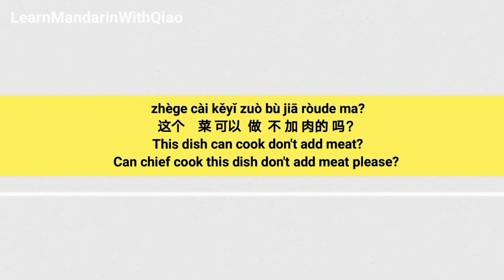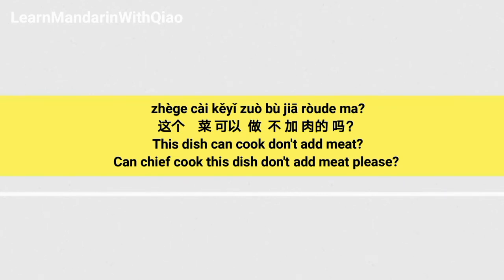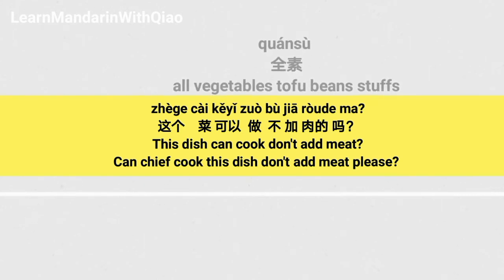Learn Mandarin for beginners how to say I am a vegetarian in Chinese & Chinese style vegetarian food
Do you know how to order vegetarian food in Chinese restaurants?  Have a glimpse of chinese word building, grammar, chinese proverb and fascinating chinese characters
❤Hi, I am Qiao a qualified Mandarin teacher from Shanghai with 8 years exprience's Mandarin teaching. My passion are to make Mandarin learning fun easy effective to help students achieve language aim and know more about Mandarin, Chinese culture, China, chinese, adapt to China's life more quickly and exploring ancient human wise & thinking patterns, cultures, human nature through languages ❤
🌟Online New small group Mandarin classes
🌟Online new semi-private Mandarin classes
🌟Online One to One Mandarin classes

Also I'd like to share and shoot about Mandarin learning and fascinating Chinese culture food traveling etc.🀄 Welcome to check my Instagram